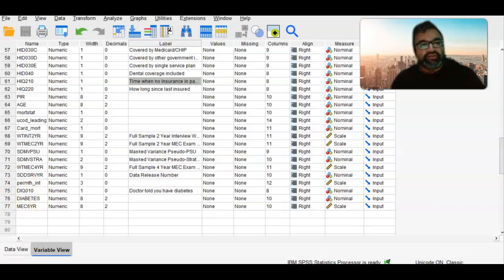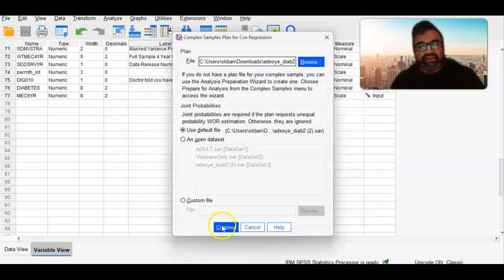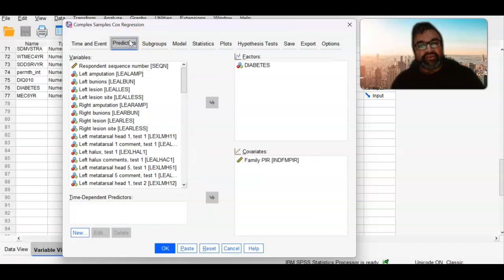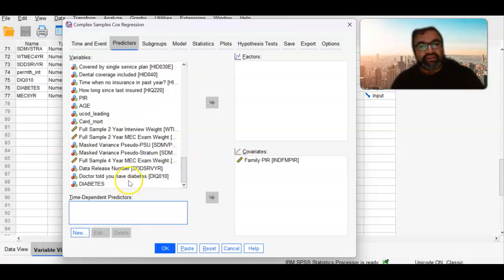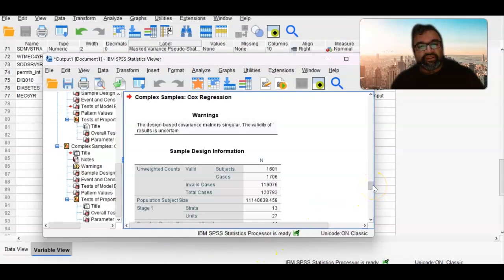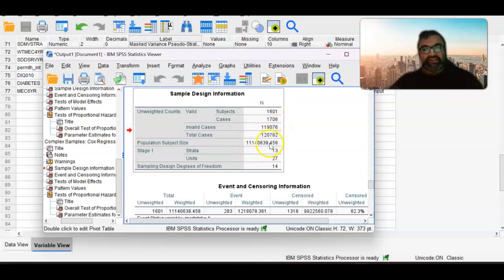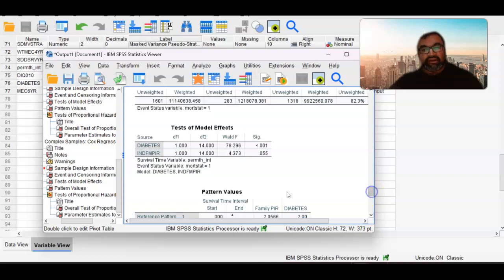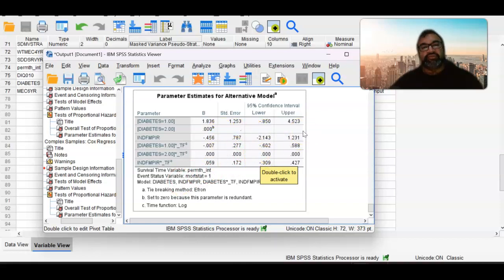Complex Samples Cox Regression Analysis SPSS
By request, from Youtube viewers, I have created a tutorial for Cox Regression in SPSS.